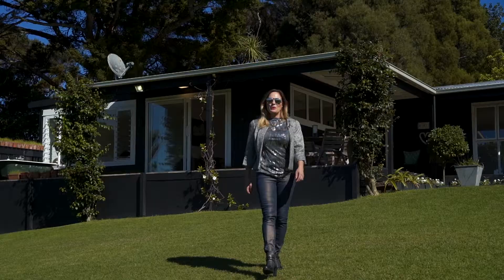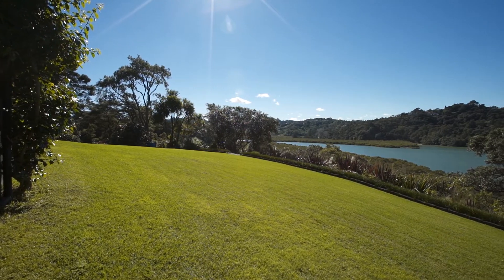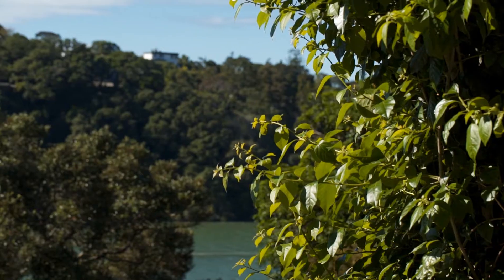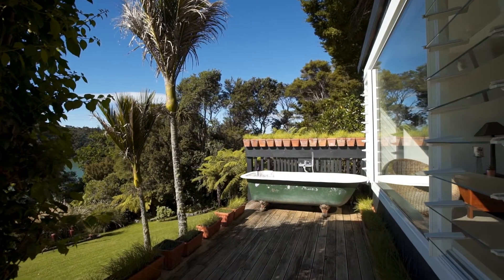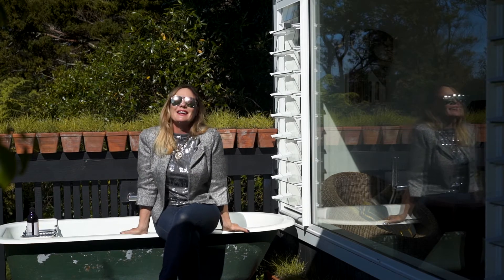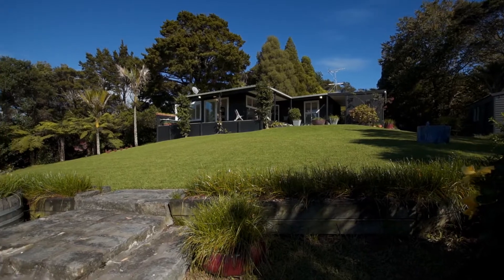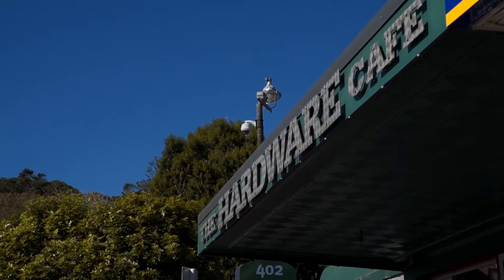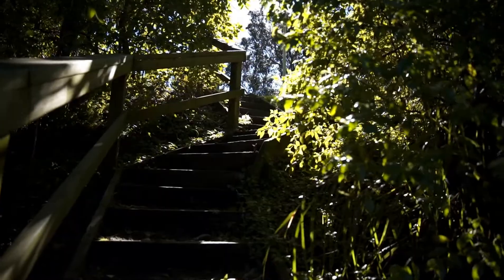16 Dorothy Road Laingholm